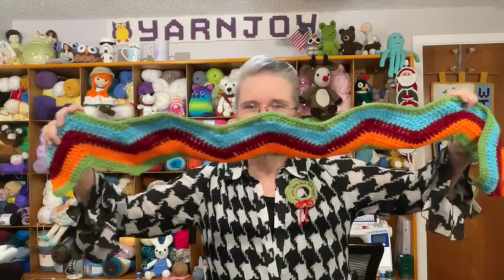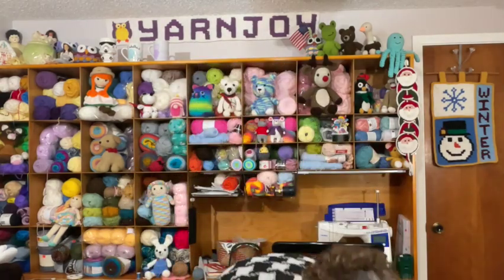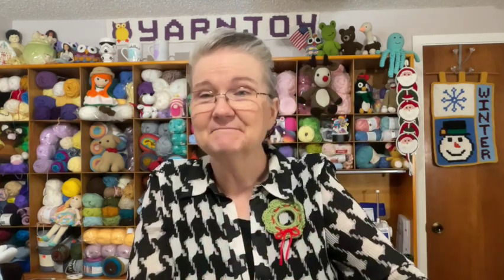Vlogmas 2022 Day 4: Started the Cat Ya'll!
Happy Mail
Terri Schorp